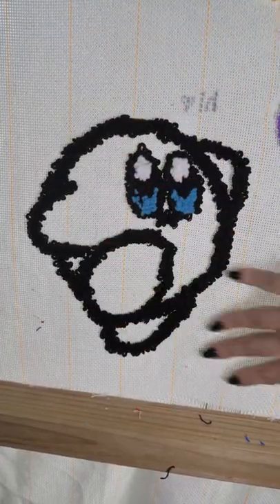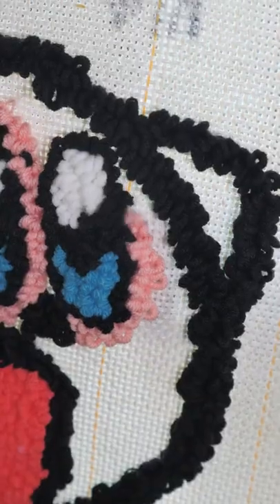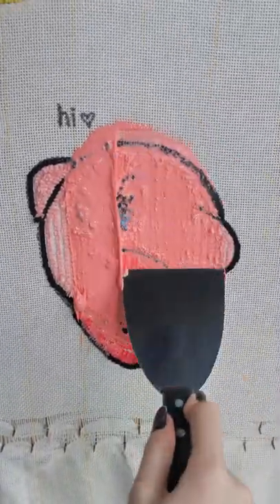Tufting a Kirby Rug